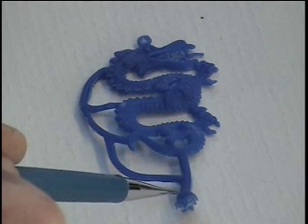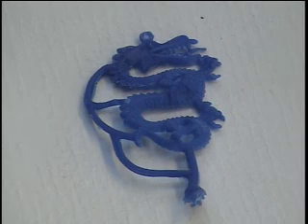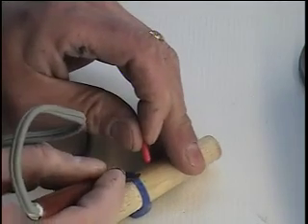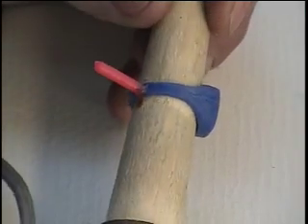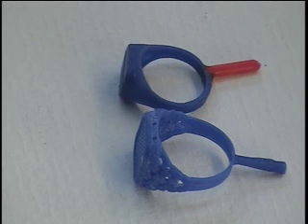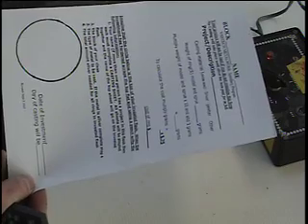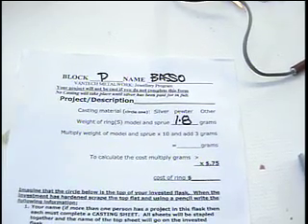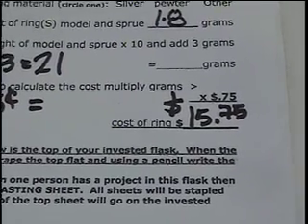JXL LWC step #2 SPRUE wax model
A video of step # two sprue.  Lost Wax Casting process for jewellery 10 course.
Video discusses application of sprues and how metal fills flasks.  Reference to casting sheet has been updated since this video.  6 step process